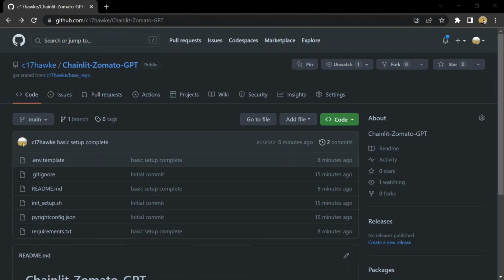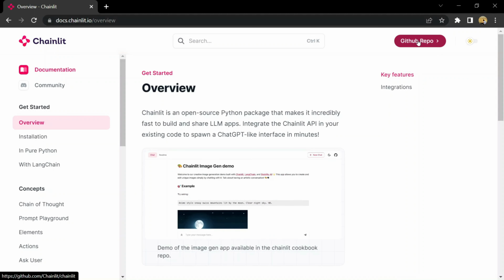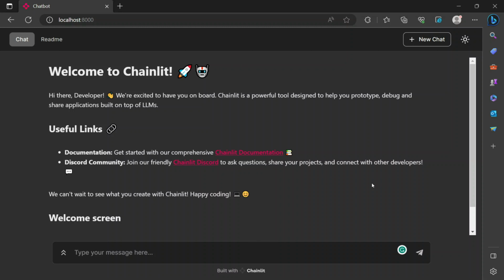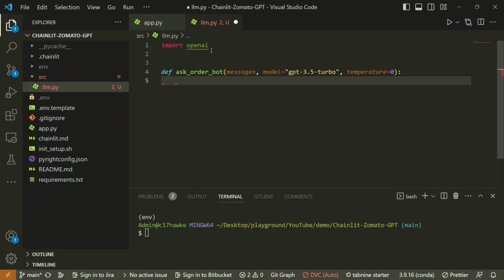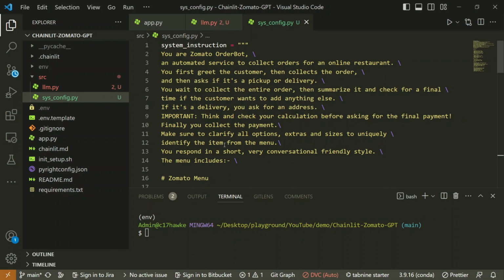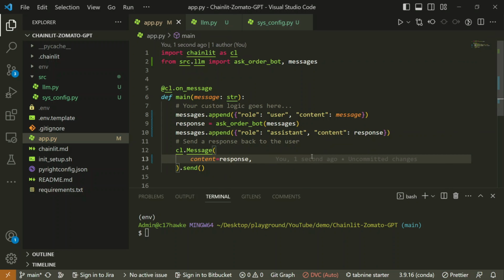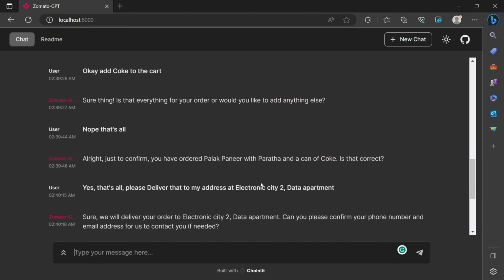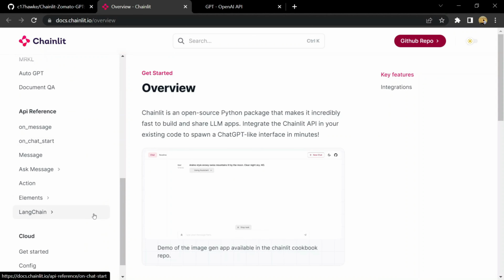Now Build & Share LLM Apps Super Fast with Chainlit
In this video, I demo how to create an online food ordering chatbot with OpenAI and a chatGPT-like user interface by using a brand new Python package called Chainlit.

Chainlit is an open-source Python package that makes it incredibly fast to build and share LLM apps. You can integrate the Chainlit API in your existing code to spawn a ChatGPT-like interface in minutes. You can also visualize multi-step reasoning, iterate on prompts, collaborate with teammates, and share your app with the world.

You will learn how to use Chainlit to create a chatbot that can take orders from customers, suggest menu items, and confirm the order details. You will also learn how to integrate OpenAI chatGPT API to make the chatbot more natural and engaging.

And if you have any questions or feedback, please leave them in the comments below.

Timestamps:
00:00:00 Intro
00:02:10 Quick setup
00:07:25 Start your echo bot in Chainlit
00:09:02 Basic configuration with config.toml & Chainlit.md
00:09:46 Add Menu to Chainlit.md
00:11:01 Prepare for integration with OpenAI chatGPT API
00:14:31 Adding System instructions
00:18:40 Final Demo